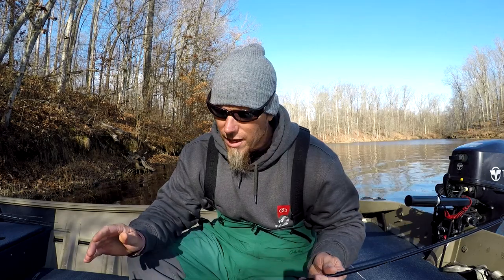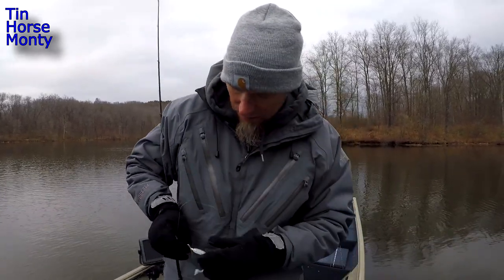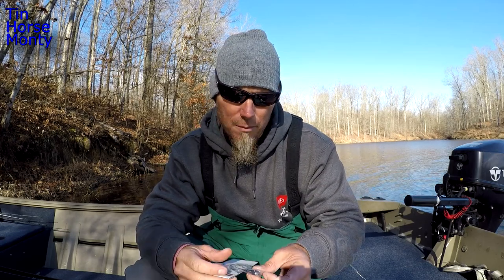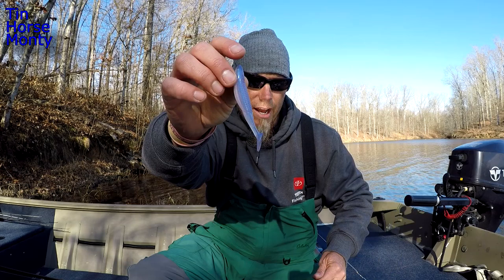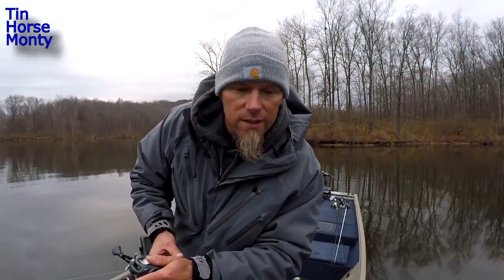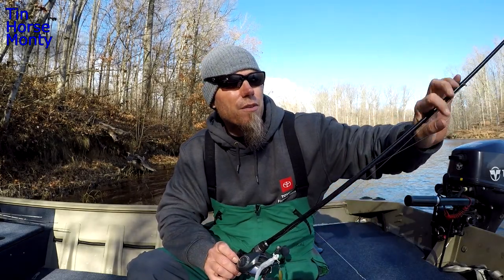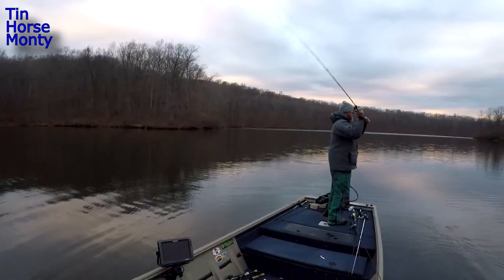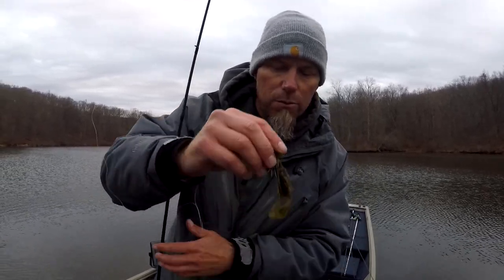Winter Under Spins For Bass (What You Need To Know)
Bass fishing with under spins in the winter, fall and summer can be deadly. In this video I share with you my favorite under spin, favorite swim baits, how to fish the under spin in the fall and winter, rod, line. reel, and what, I feel, you need to know. Winter bass love an under spin so get out there and give it a try.